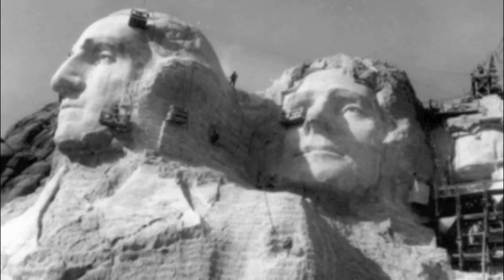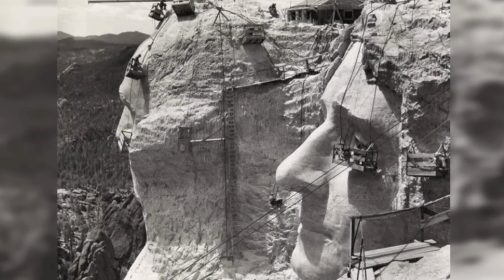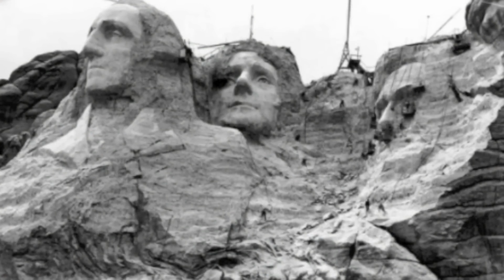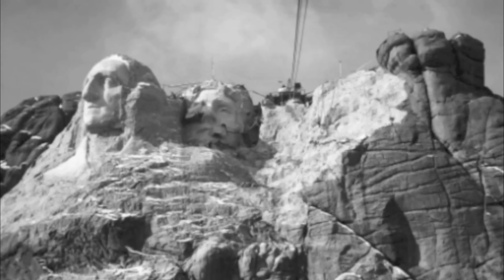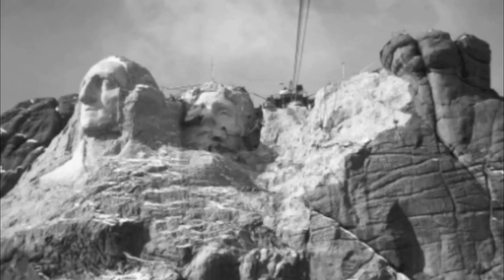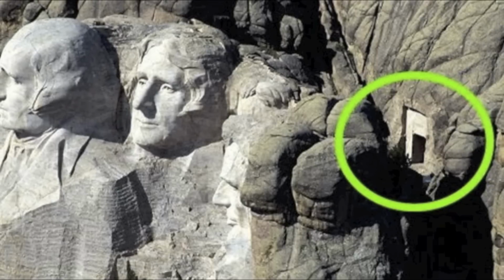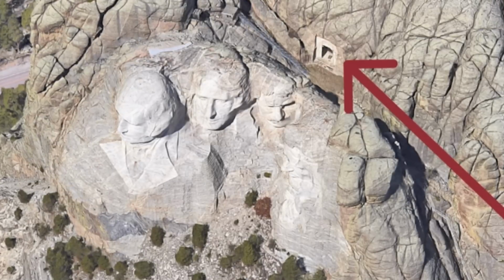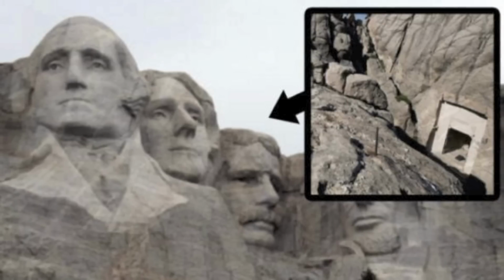There's A Secret Room Hidden Behind Mount Rushmore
There's a secret room hidden behind Mount Rushmore. We take a look at the hidden room that's located behind Mount Rushmore.

Mount Rushmore is a project of colossal proportion, ambition and achievement. It involved the efforts of nearly 400 men and women. The duties involved varied greatly from the call boy to drillers to the blacksmith to the housekeepers. The workers had to endure conditions that varied from blazing hot to bitter cold and windy.

Many Americans might not know the secret behind one of the country's most iconic political monuments. Where the frontal lobe of Abraham Lincoln's brain would be, there is a secret room that contains the text of America's most important documents. It sounds like something out of a movie but the Hall of Records is a legitimate historical repository. Conceived in the 1930s by the monument's designer, Gutzon Borglum, the Hall was designed to be a vault for a selection of documents chronicling America's history.